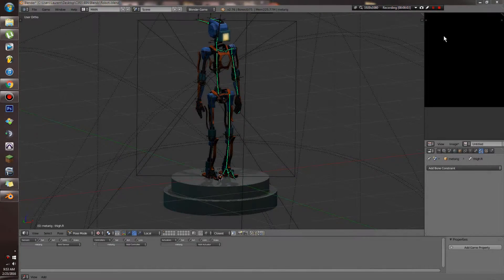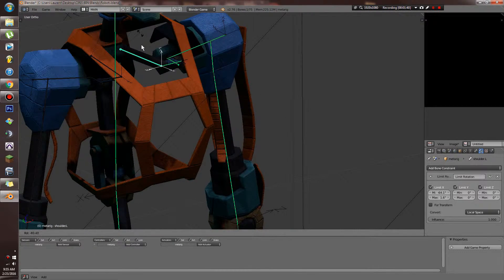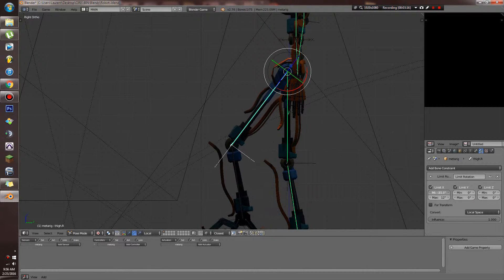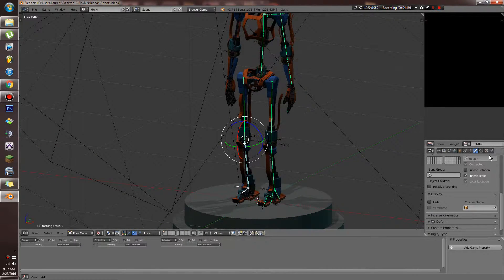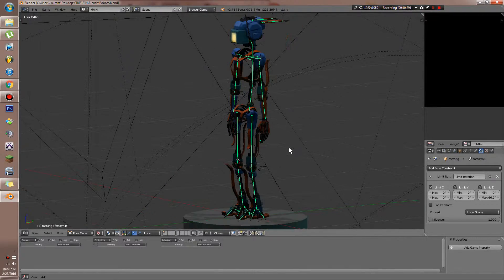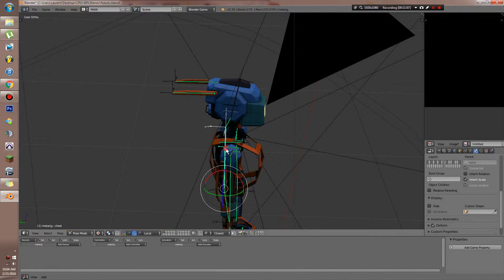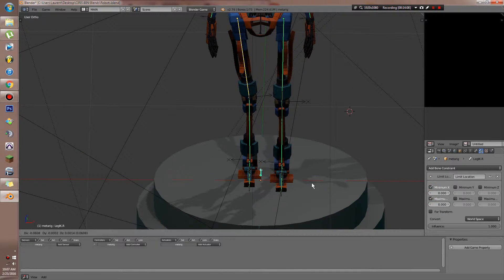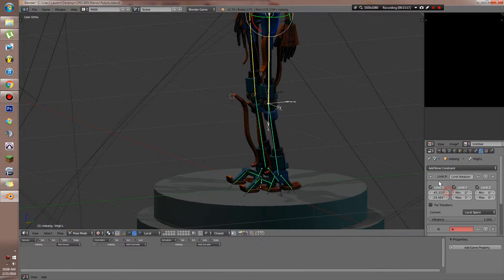How to set up IK's and constraints in BGE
For more tutorials check out astrumnetwork.com